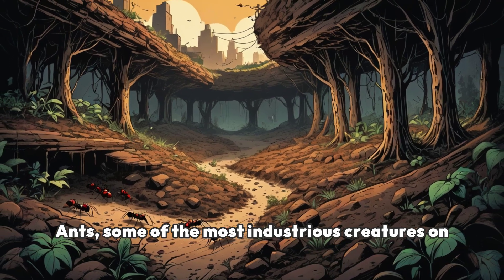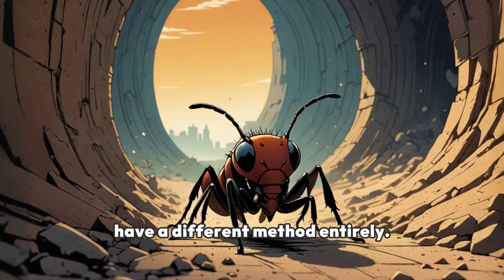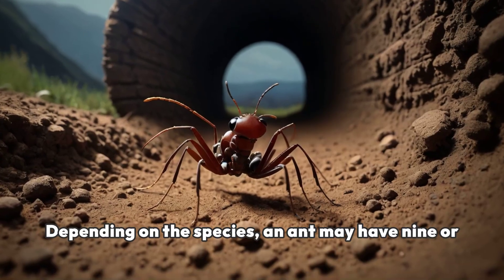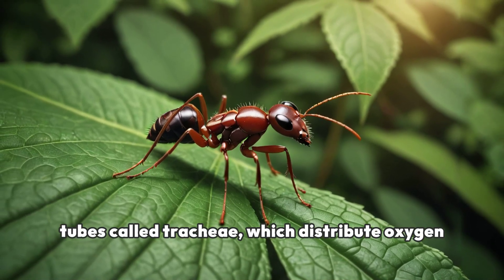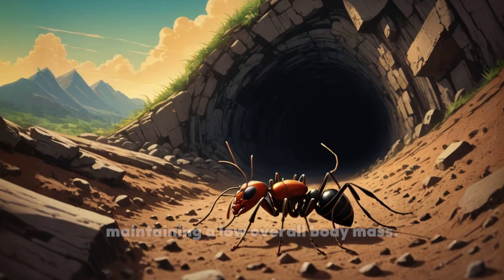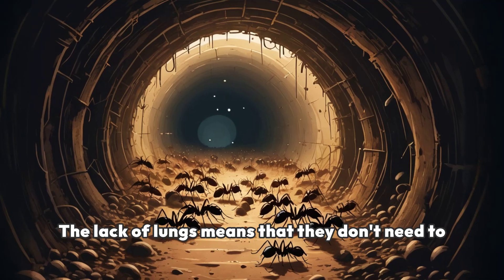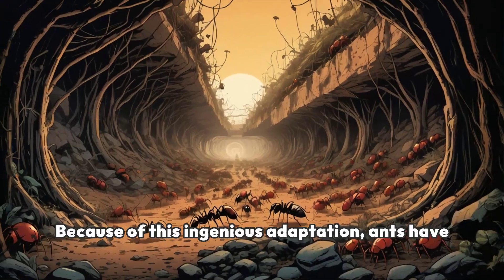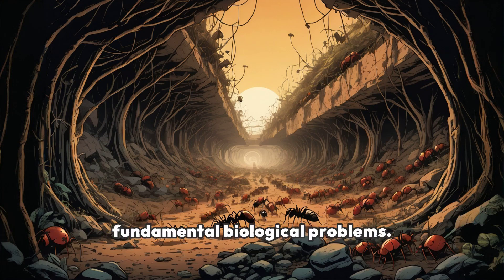Ants Masters of Unique Respiration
Get ready to be amazed by the incredible world of ants! In this video, we'll explore the fascinating topic of ants' unique respiration strategies, which allow them to thrive in a wide range of environments. From underground colonies to tropical rainforests, ants have evolved remarkable adaptations to extract oxygen from their surroundings. Join us as we delve into the biology of ants and uncover the secrets of their remarkable respiration abilities